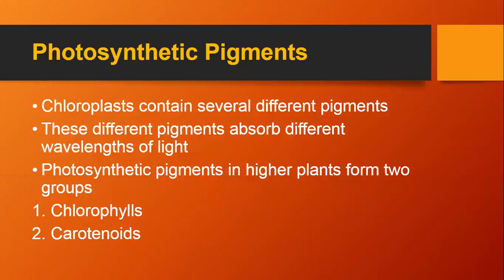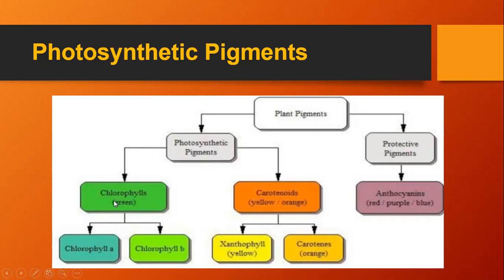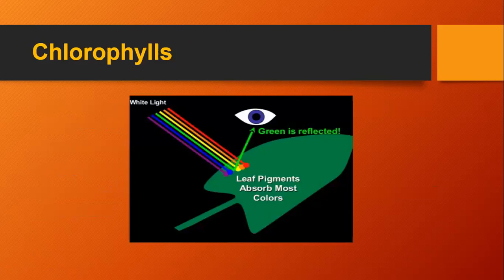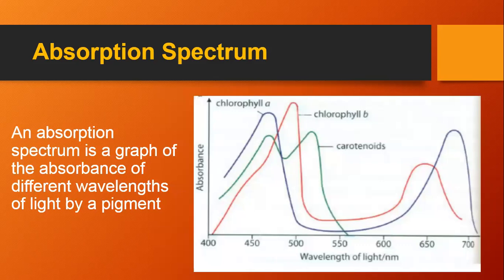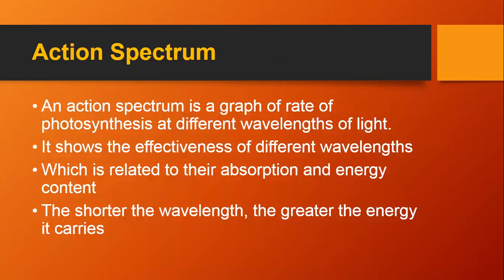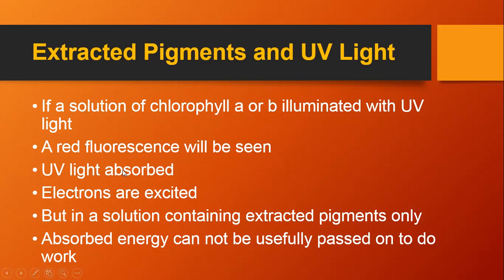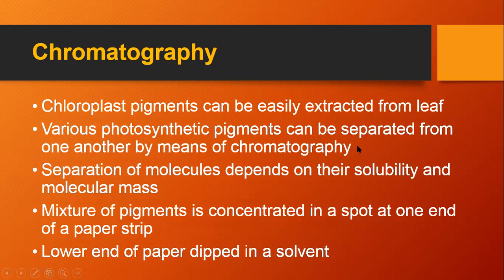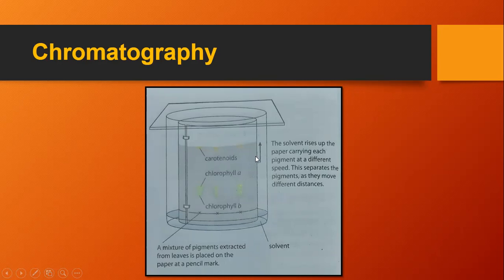02/09 WED BIOLOGY AII